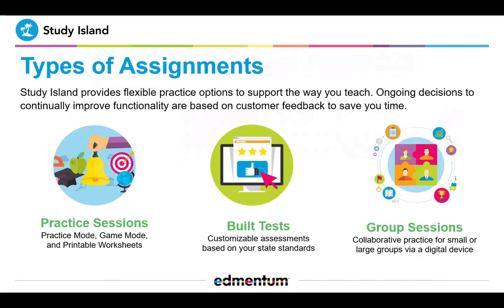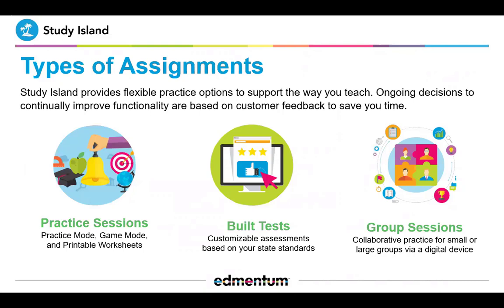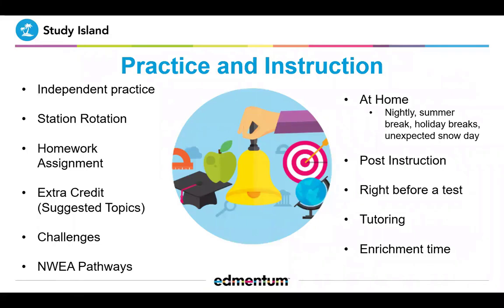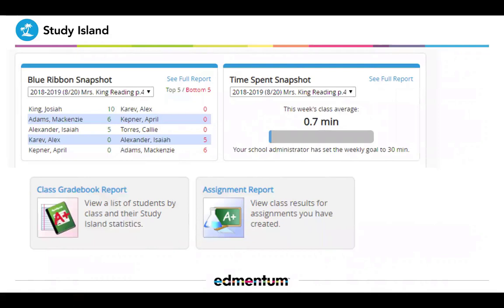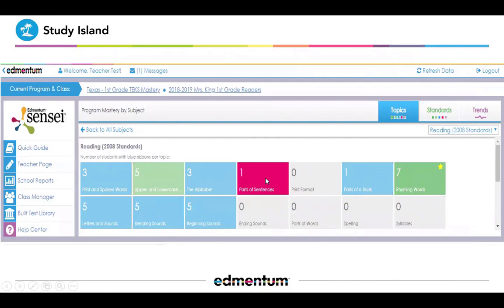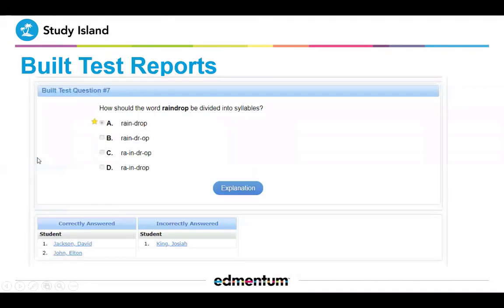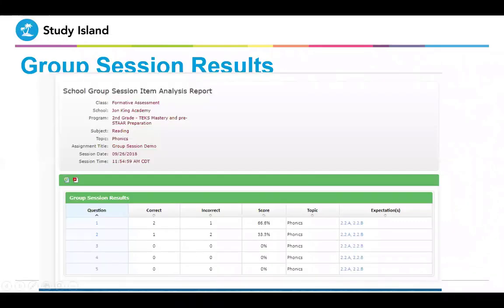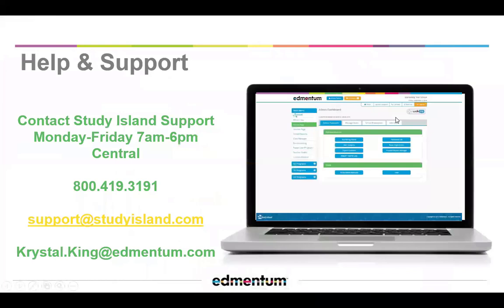Choosing the Right assignment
Please watch the first version of Choosing the Right assignment to learn more about the creation process of assignments.